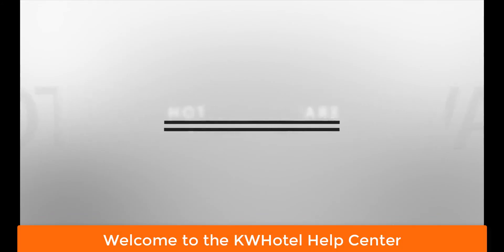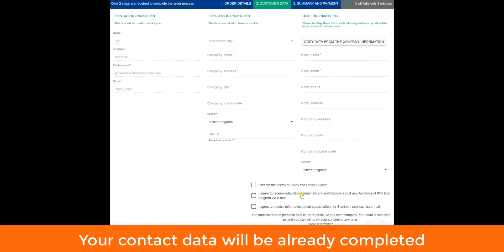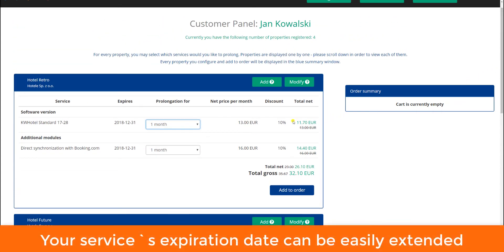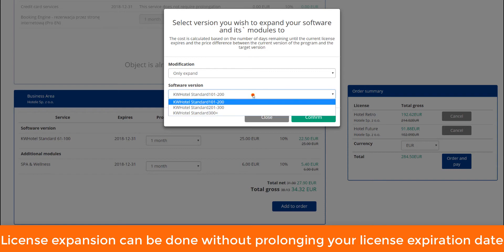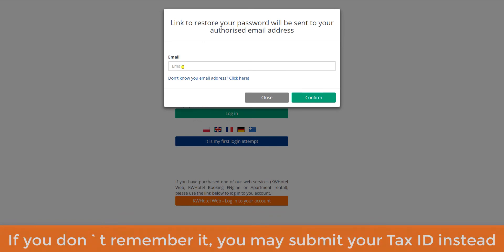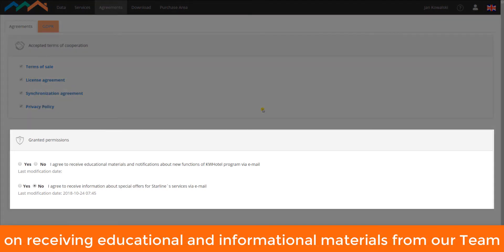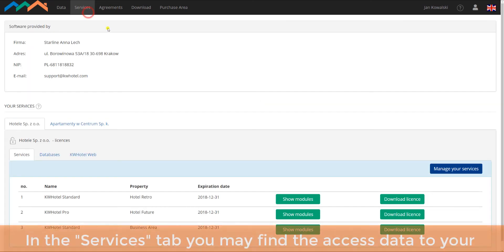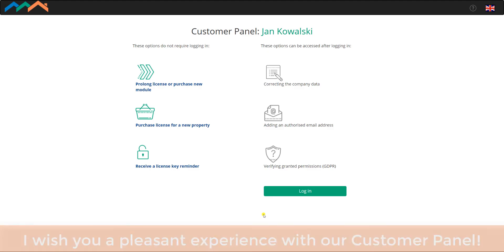KWHotel Customer Panel overview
The Customer Panel allows you manage your KWHotel services.

In our video you will discover all of its functions.